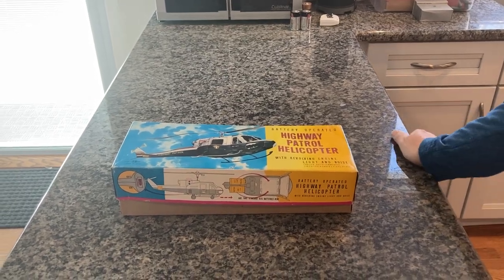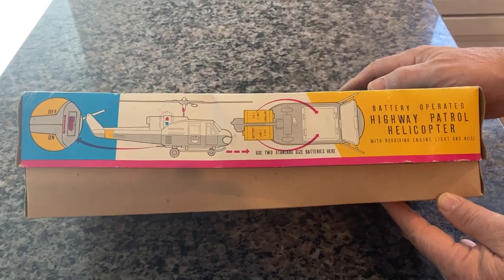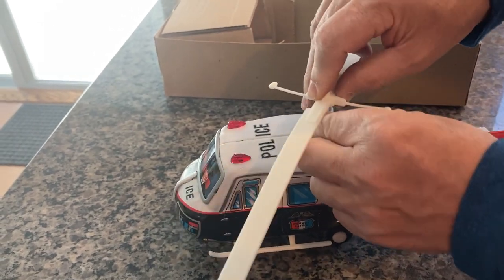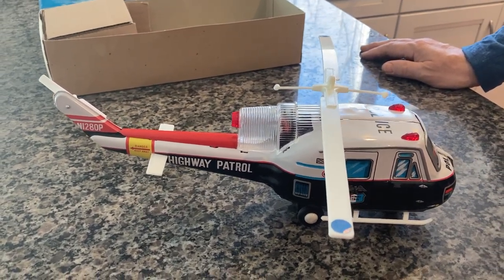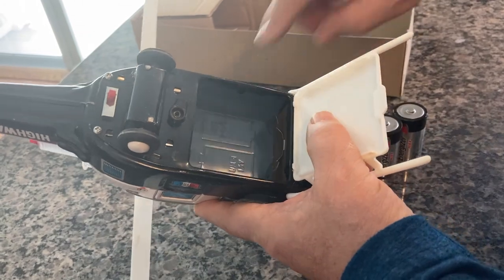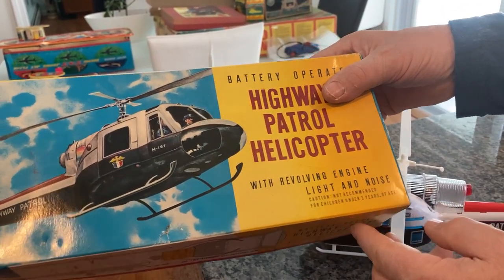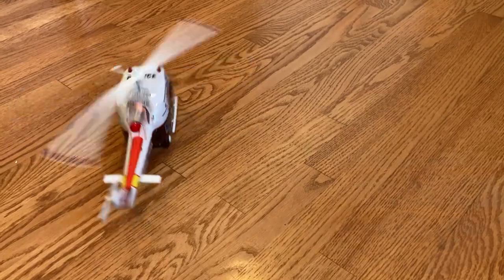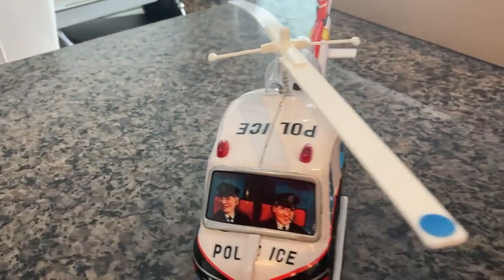VINTAGE NOMURA B/O TIN HIGHWAY PATROL HELICOPTER. 100% ORIGINAL & WORKING W/ORIGINAL BOX. SWEET!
VINTAGE CLOSE TO NOS VINTAGE, TIN, BATTERY OPERATED NOMURA HIGHWAY PATROL HELICOPTER WITH IT'S ORIGINAL BOX. 100% ORIGINAL, 100% OPERATIONAL!! BEAUTIFUL EXAMPLE RARELY FOUND. VIDEO MADE BY AND FOR GEM.BROTHER.911 FOR EBAY.